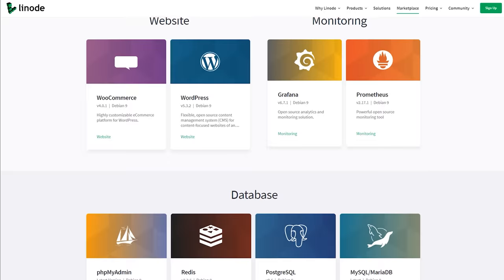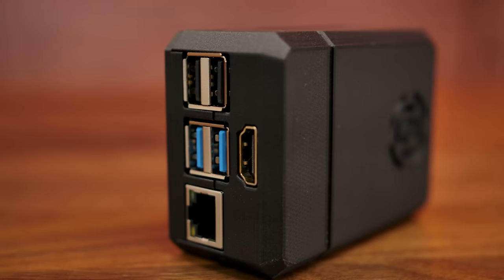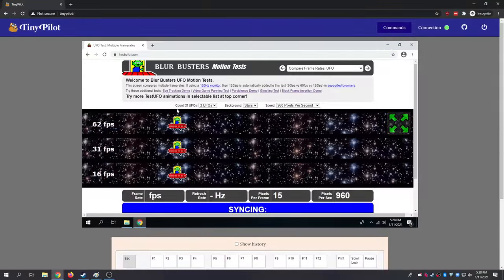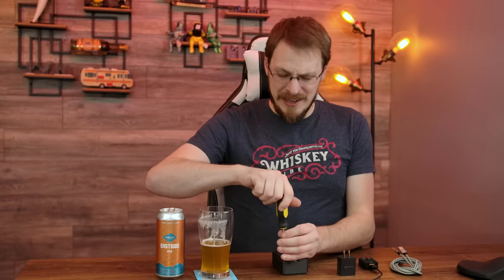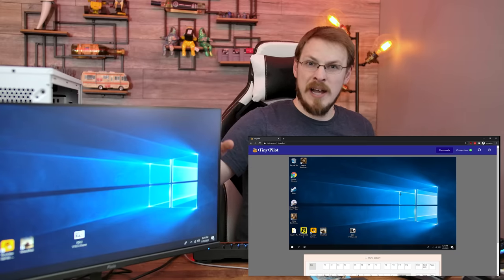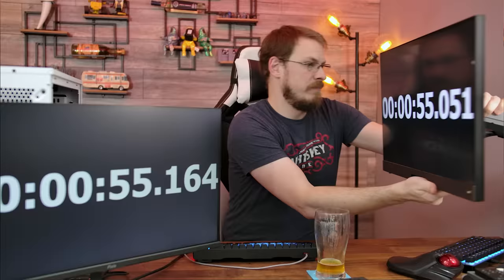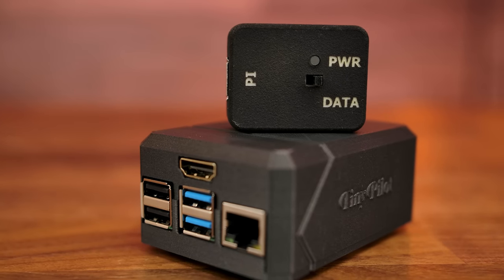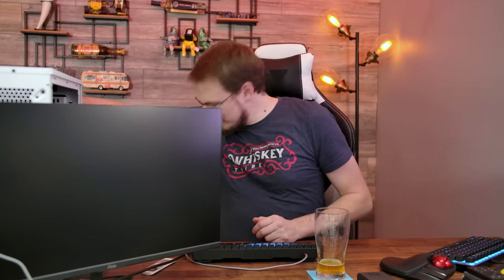Manage ANY PC or Server Remotely! - TinyPilot KVM over IP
Huge thanks to Linode for bringing you this video. Wanting your own personal cloud services, but don't have the time, money, or space to set up your own server rack? Let Linode host them for you! and get a $100 60-Day credit just for signing up.

There's one tool that was always too costly when I was a SysAdmin... a KVM-over-IP server. The concept is simple. Just capture video from servers or PCs you want to manage, spoof a keyboard and mouse, then make it accessible from an HTML5 web browser. But why did it always seem impossible???

From Single Hill Brewing (Yakima, WA), it's the Eastside IPA at 6.8%. A surprisingly malt-forward IPA, all of the hallmarks of a tradition West Coast are there, but made into a much sweeter and richer beer. Definitely recommend you get one of these for yourself.

Raspberry Pi 4 2GB
Geekworm HDMI-Camera module for RPi
HDMI Capture Card, 1080/30 over USB